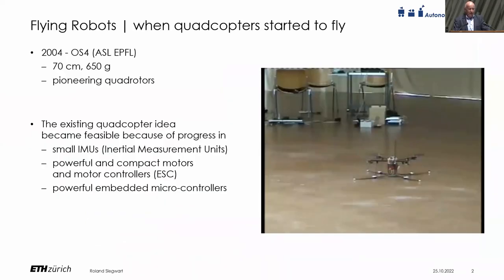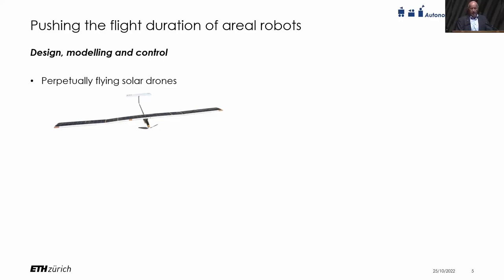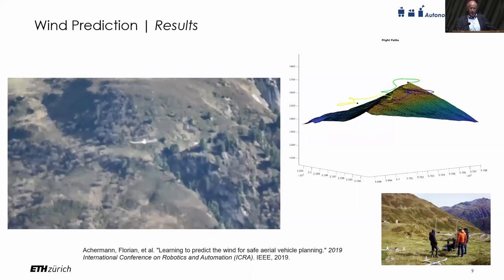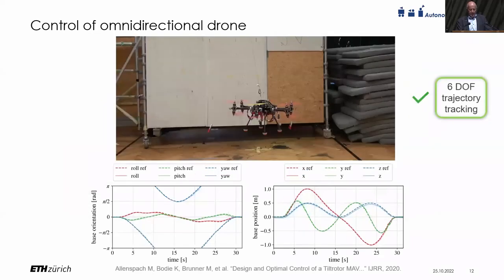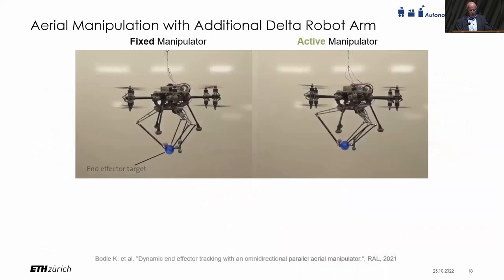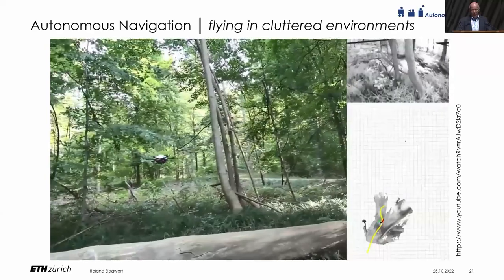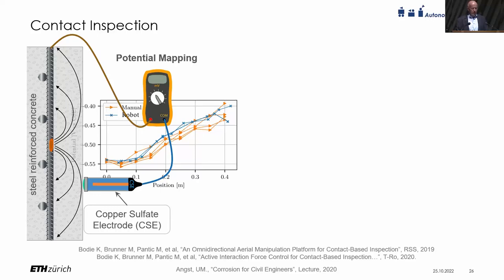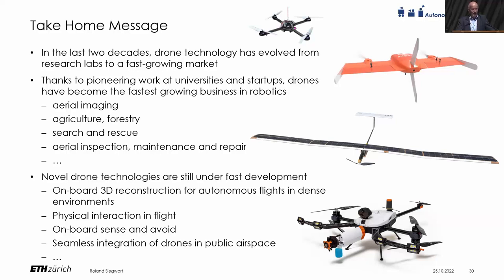IROS 35th Anniversary Forum Talk 1: Roland Siegwart -- Flying Robots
Flying Robots
  From basic flight capabilities to autonomous navigation and in-flight interactions
    Prof. Roland Siegwart
        ETH Zurich/ Wyss Zurich, Switzerland

IROS 35th Anniversary Forum Talk 1
IEEE/RSJ International Conference on Intelligent Robots and Systems
Oct. 25, 2022,       Kyoto, Japan